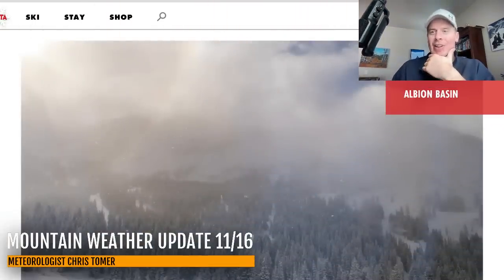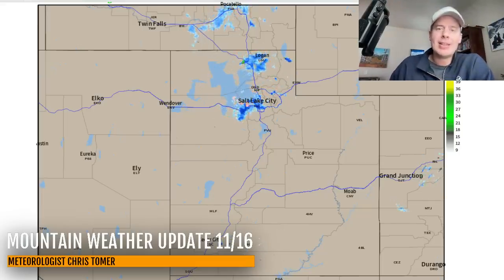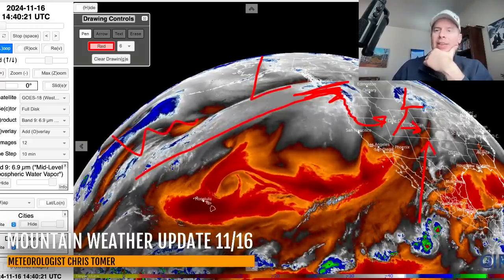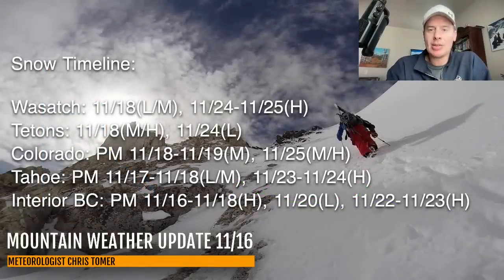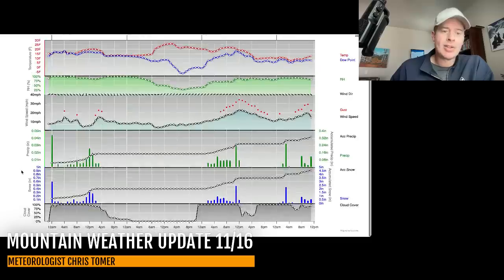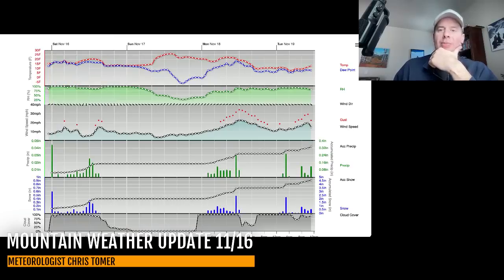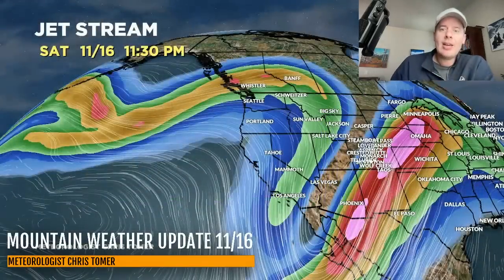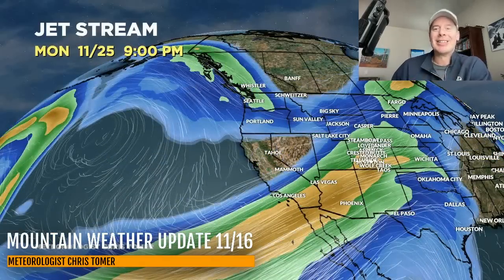Mountain Weather Update 11/16, Meteorologist Chris Tomer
Weak front delivers up to 1 inch in Colorado afternoon 11/16.  Then a series of storm systems hit the PNW/BC/Sierra/ID/MT and eventually send snow into UT/WY/CO.  Might have some atmospheric river involvement.
Snow Timeline:
Wasatch: 11/18(L/M), 11/24-11/25(H)
Tetons: 11/18(M/H), 11/24(L)
Colorado: PM 11/18-11/19(M), 11/25(M/H)
Tahoe: PM 11/17-11/18(L/M), 11/23-11/24(H)
Interior BC: PM 11/16-11/18(H), 11/20(L), 11/22-11/23(H)